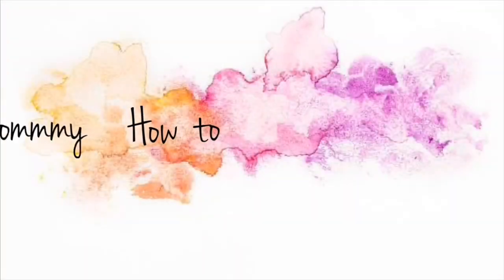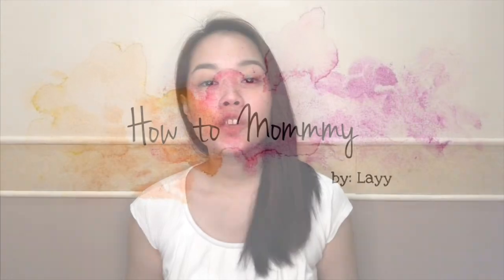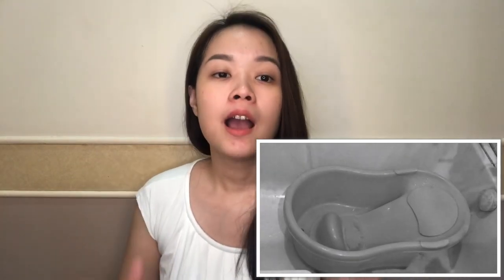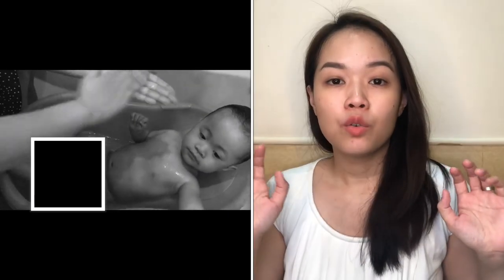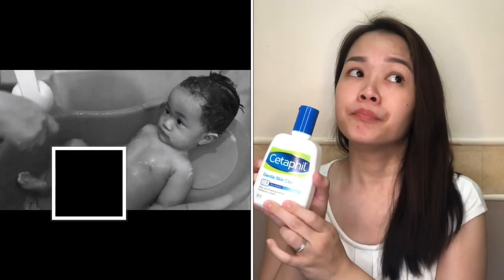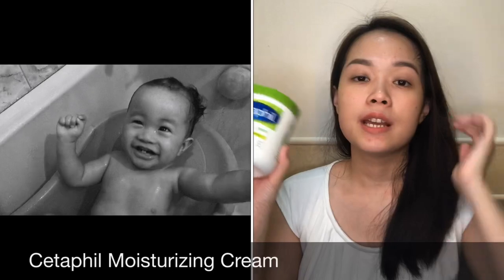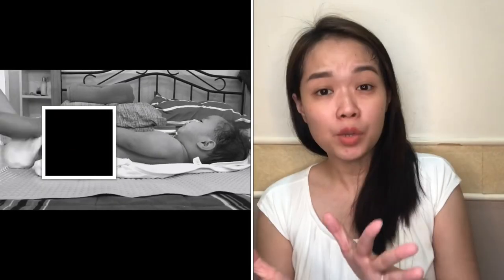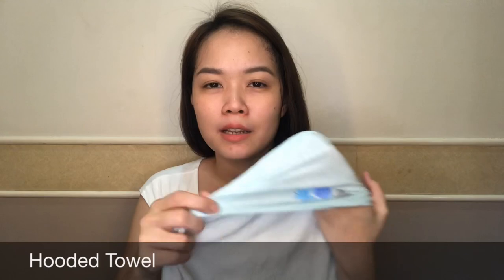MY BABY’S BATH ESSENTIALS | HOW TO MOMMMY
Products mentioned:

Cetaphil Baby Shampoo
Cetaphil Gentle
Cetaphil Pro

❤️ Layy